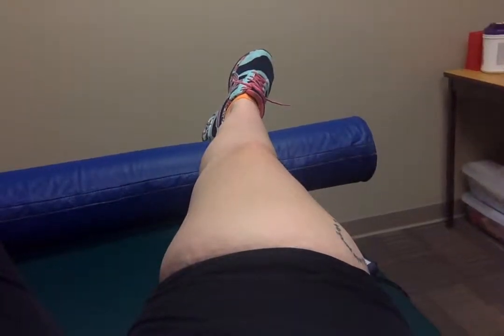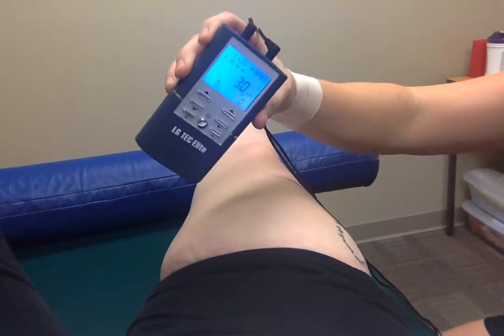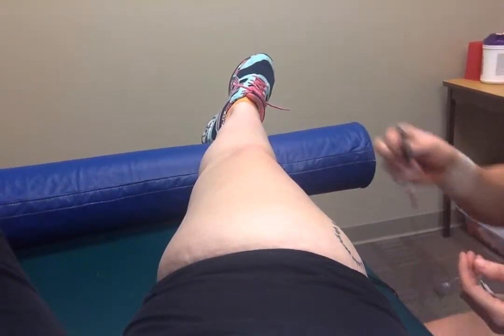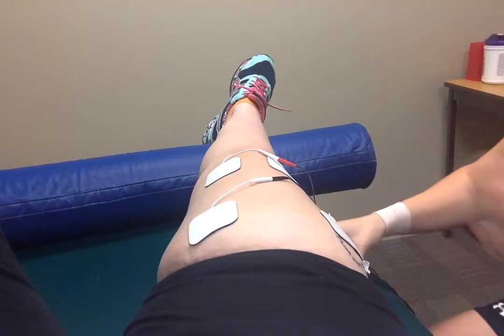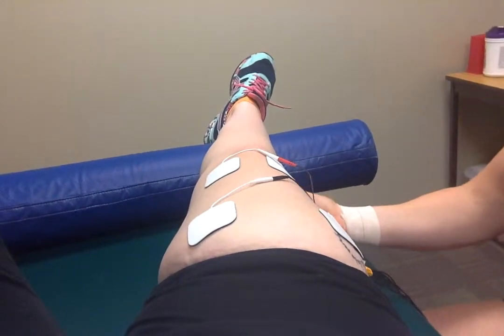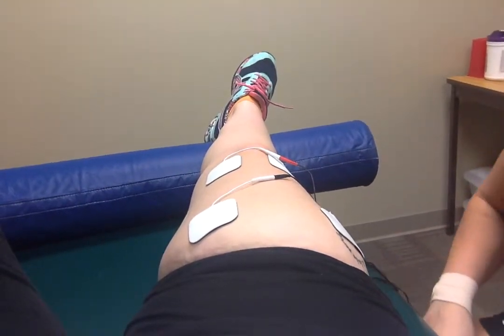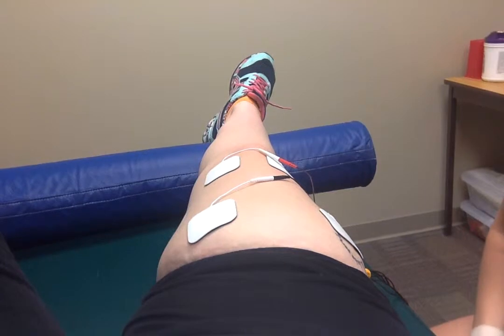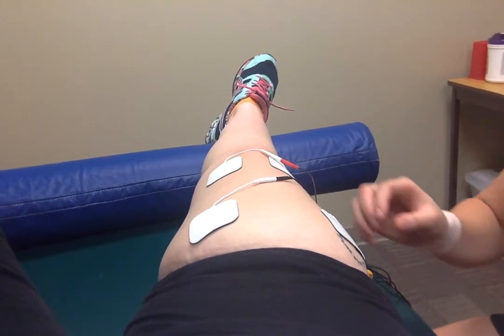Neuro-ReEd to Quad post ACL